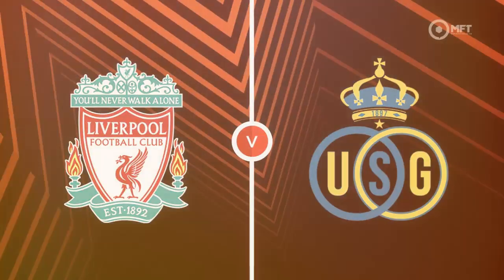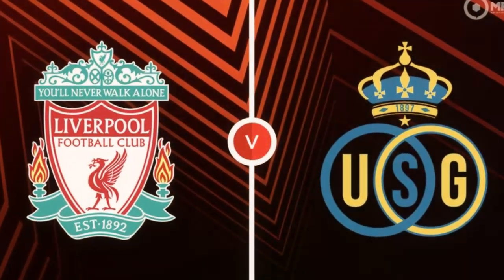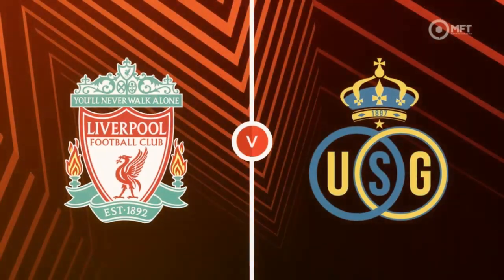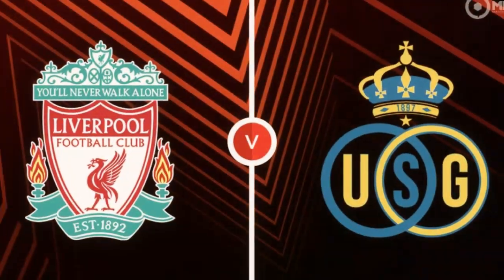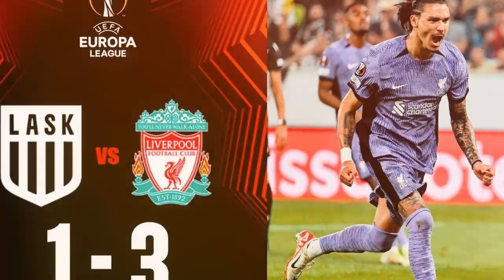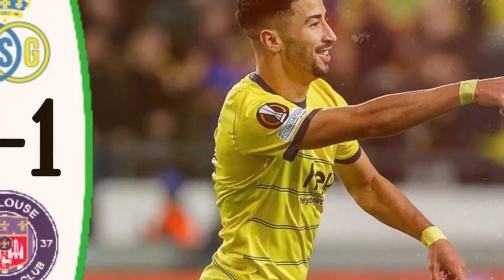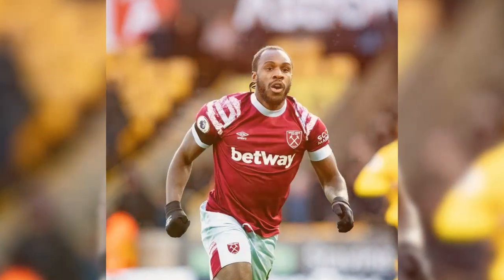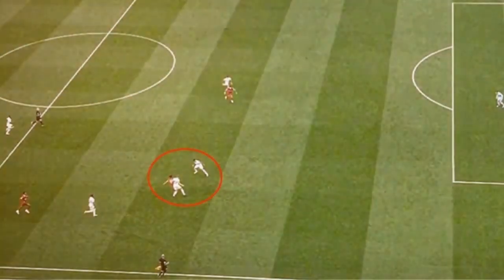Liverpool-Union Saint Gilloise Starting Line-up! l ''VAR Technology Could Be Abolished!''